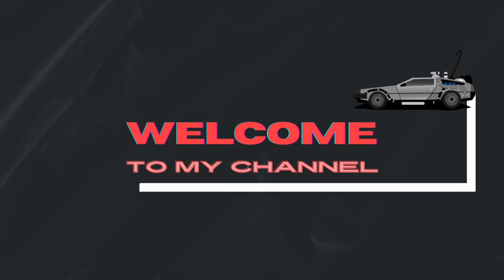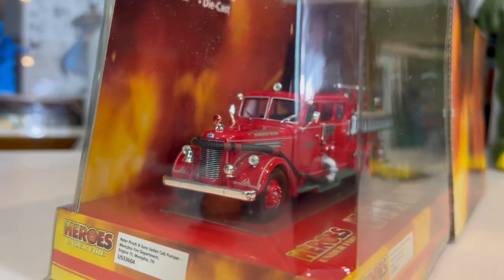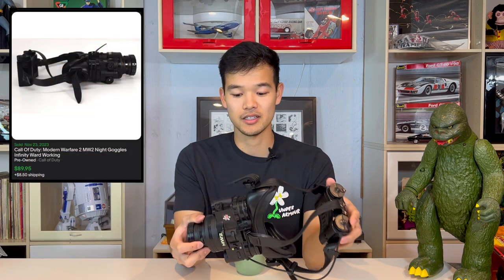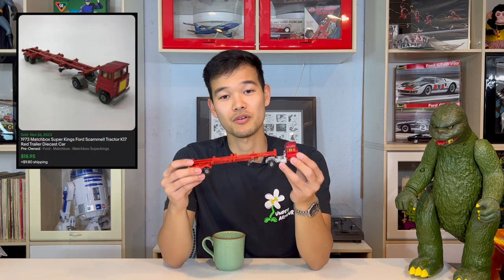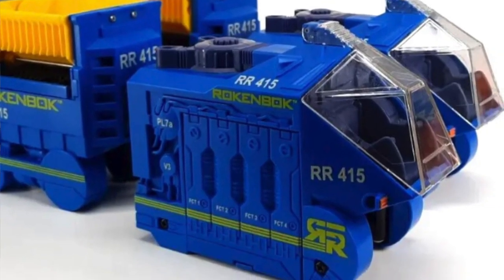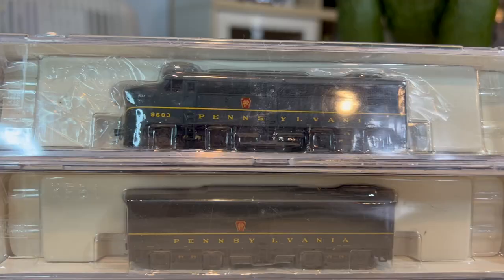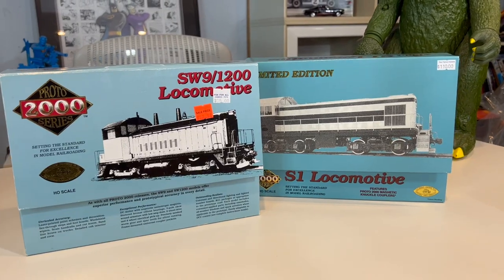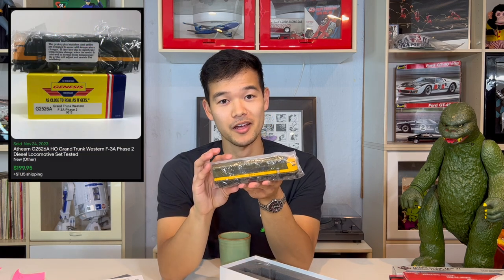Here's My Vintage Toy Store on eBay! What Sold? Ep. 3 Star Wars!!!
This is a video that recaps the awesome vintage toys that The Joyful Toyful has sold recently. I am completely a beginner when it comes to making videos, but I am excited to show what I do with my Vintage Toy Store Business. Hopefully, it isn't too rough of a video.

eBay Toy Store